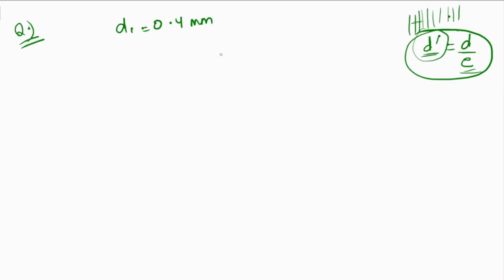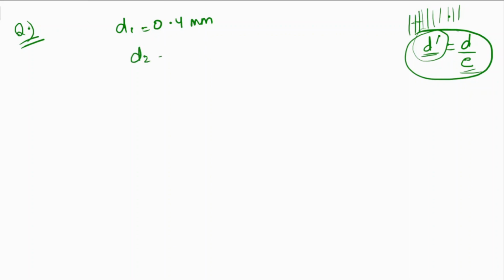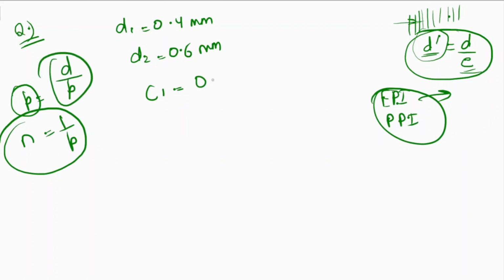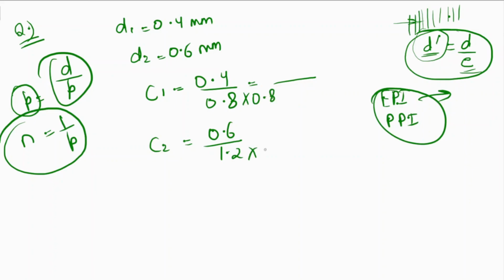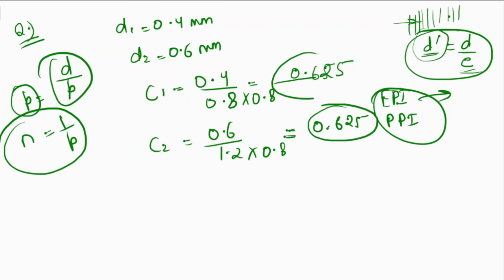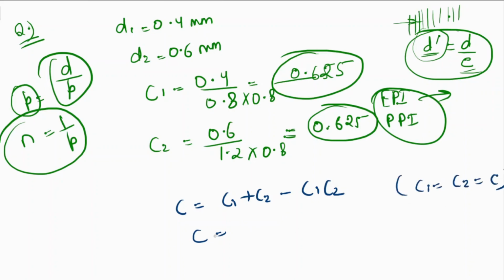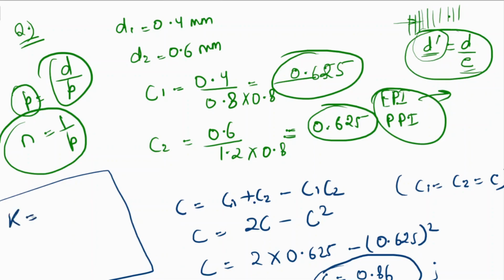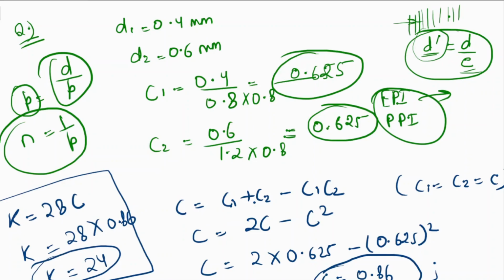Fabric Geometry Numericals | GATE TF | Textile Engineering and Fibre Science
In this video, I have discussed fabric geometry concepts of Textiles